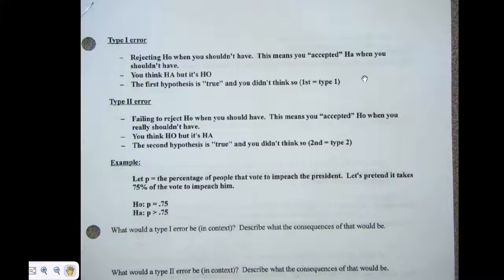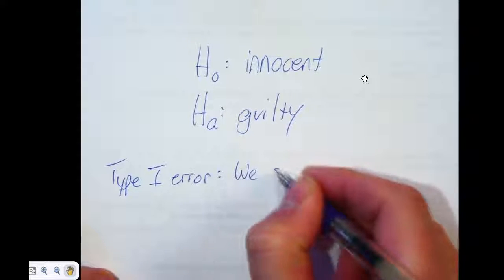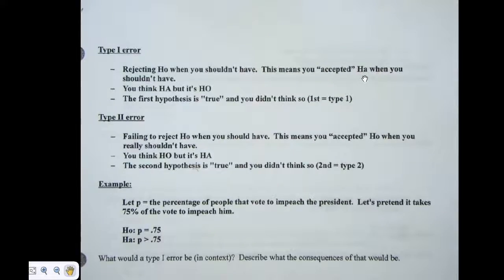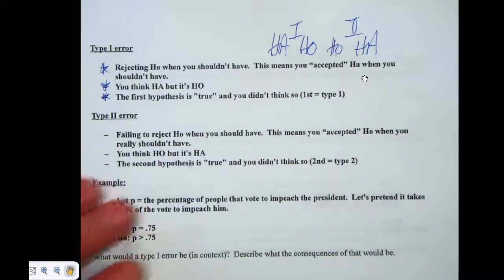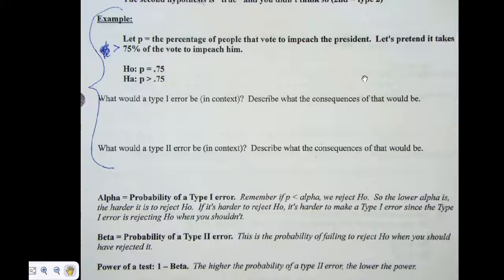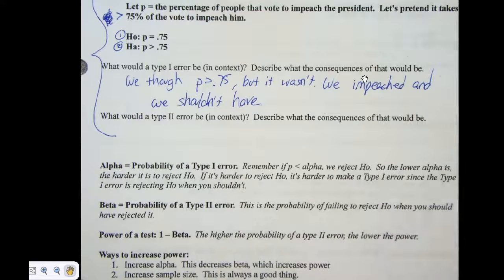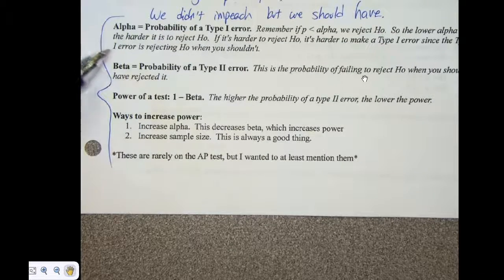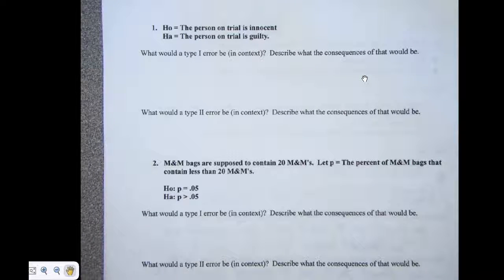STAT type I and type II errors